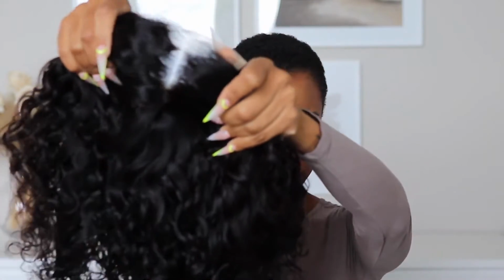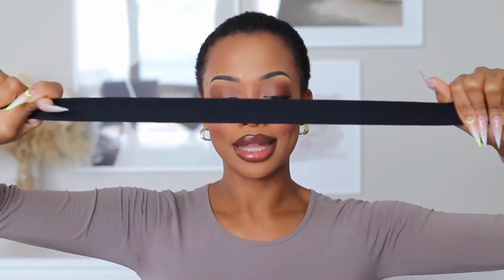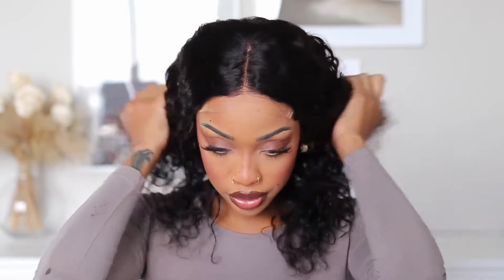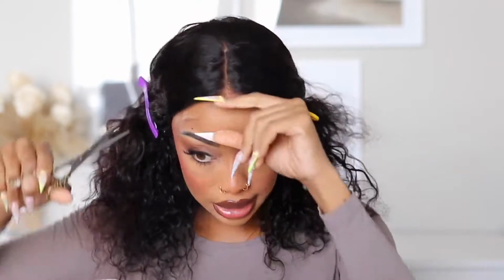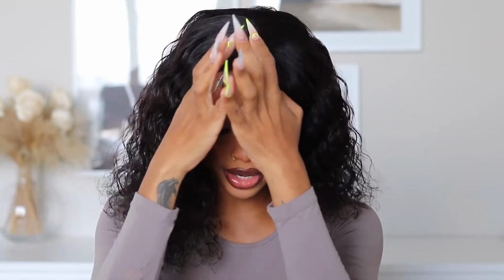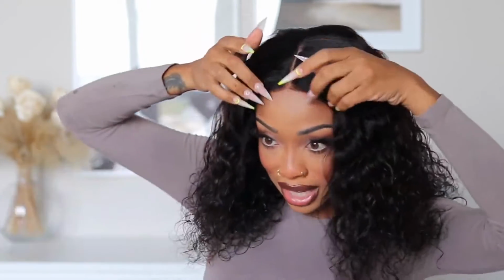NO EFFORT COMPLETELY GLUELESS!!! Removable at will!!!5X5 HD Closure Wig Install!-Ft Nadula Hair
❤Use the Special Code to get EXTRA $10 OFF: nadulaytb
Hair Info: 5x5 HD Closure Water Wave Wig,14 inches,150%Density